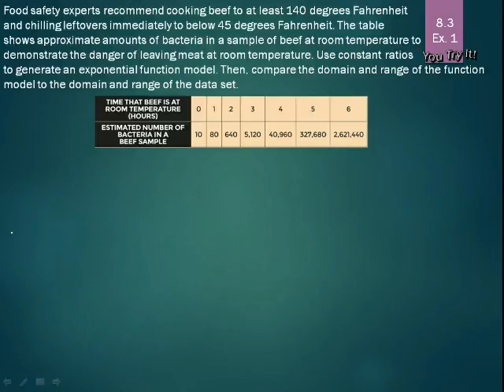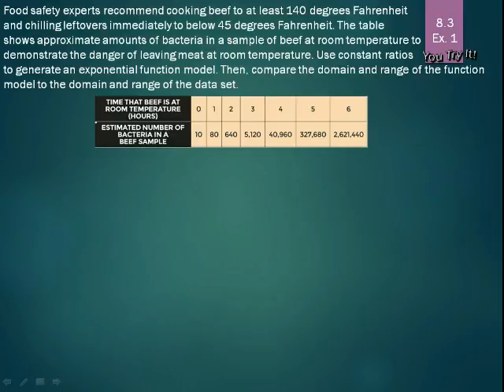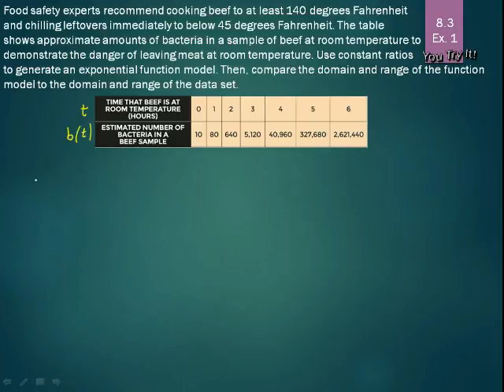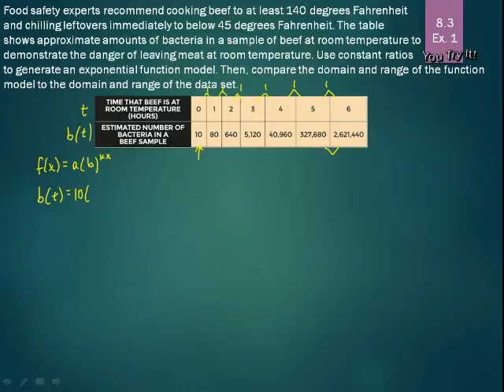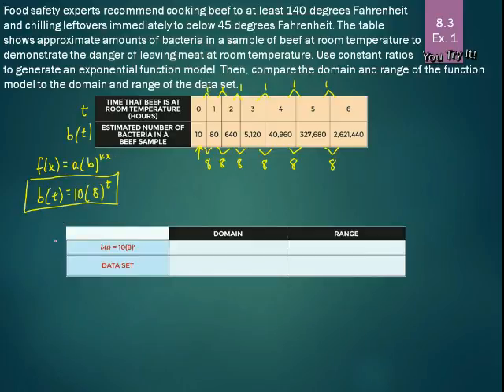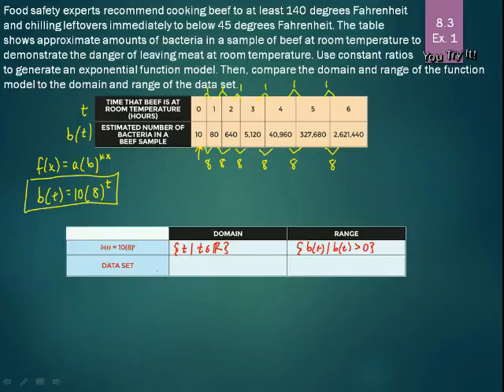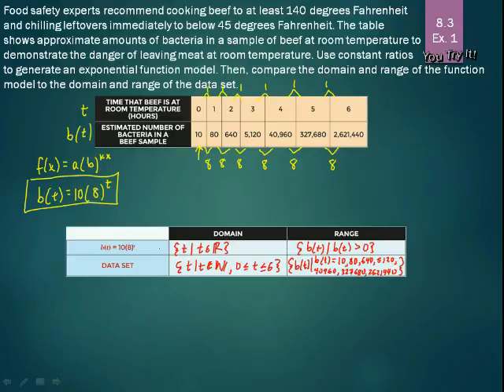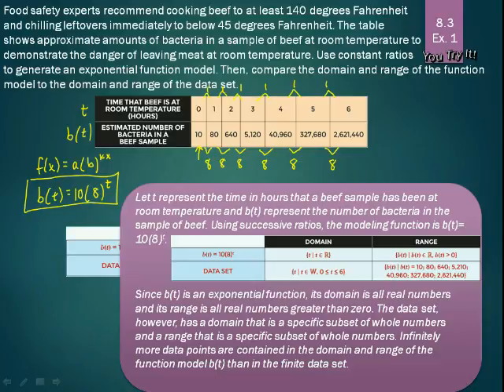8 3 1